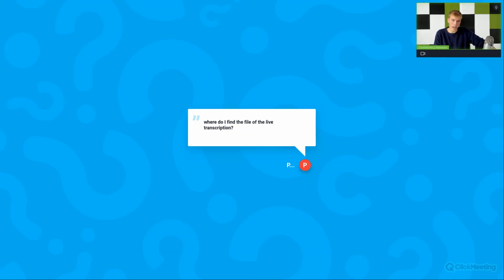10 top ClickMeeting features to boost your events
If you want to learn more about ClickMeeting, discover the most important features and changes we have recently introduced, the webinar 10 Top ClickMeeting Features to Boost Your Events is just for you! What will you hear about?

- Live transcription
- Keyboard shortcuts
- File transfer in the chat window, message management and live emoji
- New limits on the number of meeting participants
- New desktop application features
- QR code
- Attendees management
- View synchronization, 16:9 format and mirror view
- New add-on menu
- Edu mode.